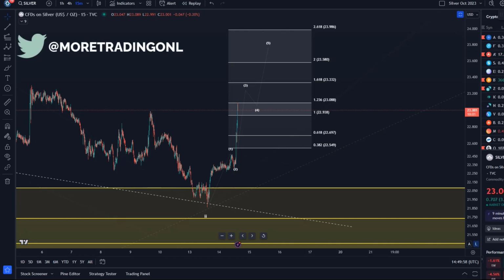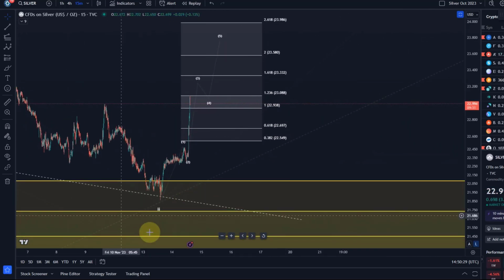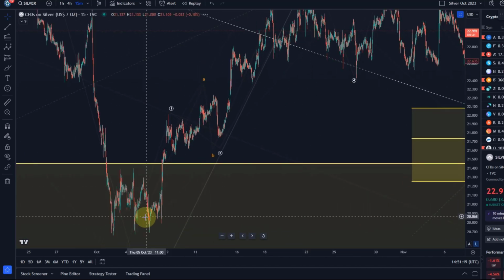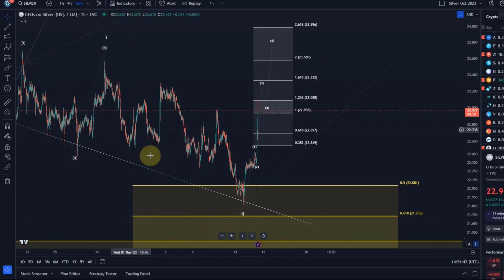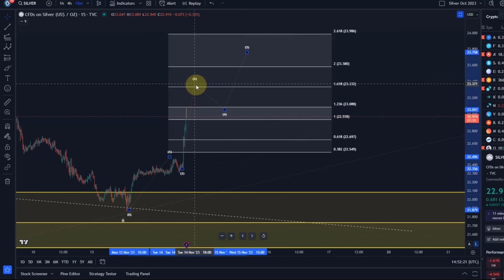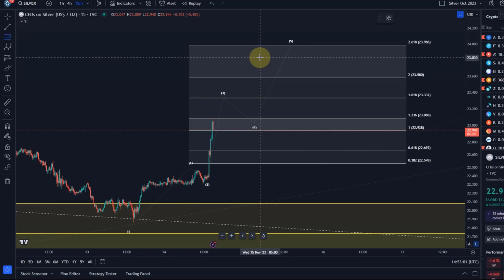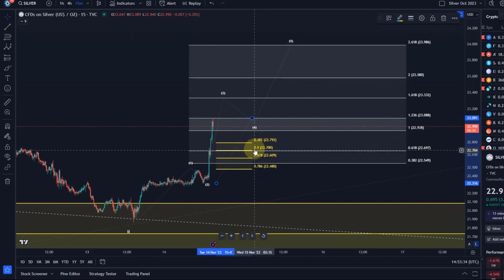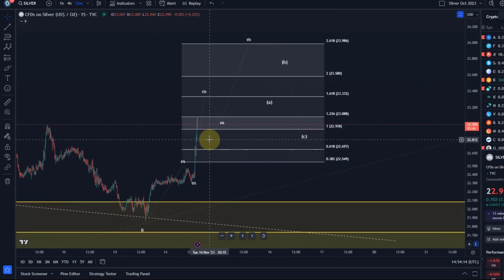SILVER Futures Technical Analysis Today - Elliott Wave and Price News, Silver Price Prediction!